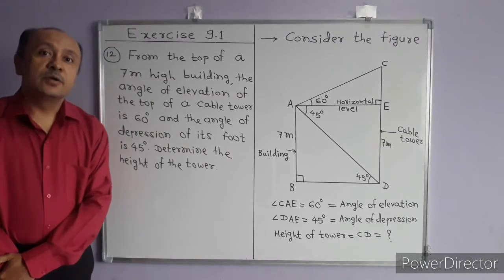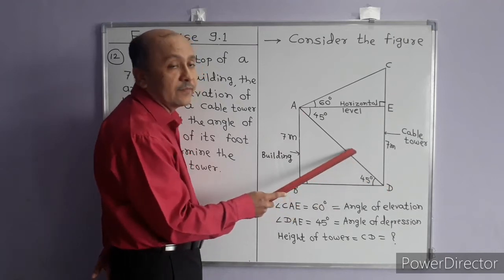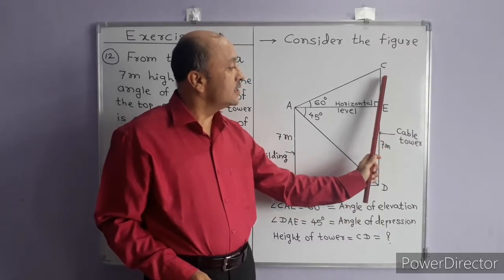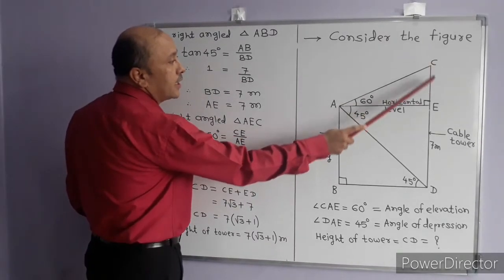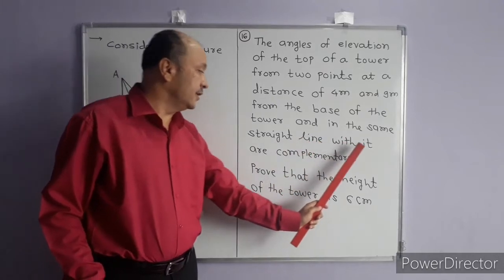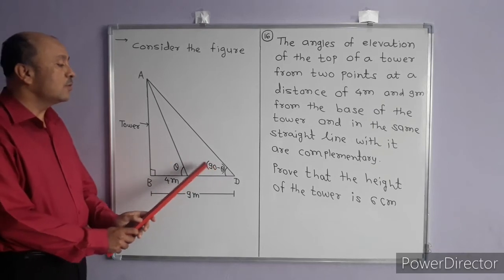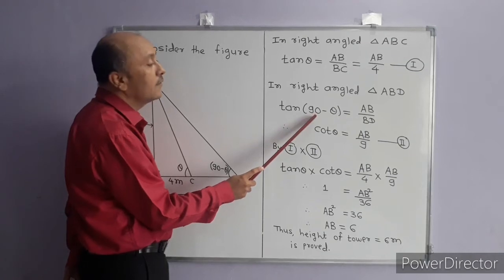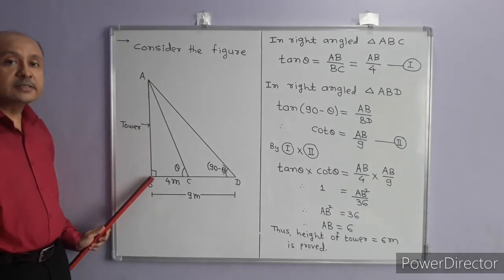Some Applications of Trigonometry part 3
Exercise 9.1 Examples 12 and 16.